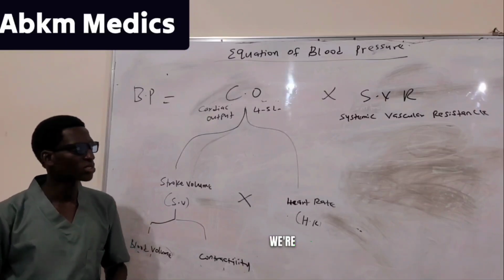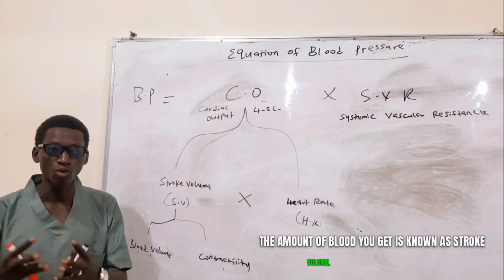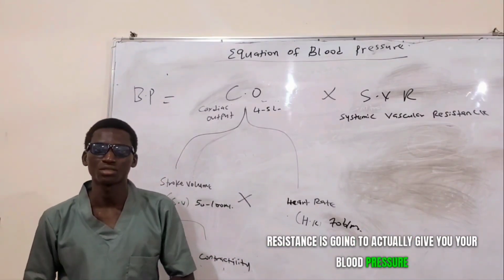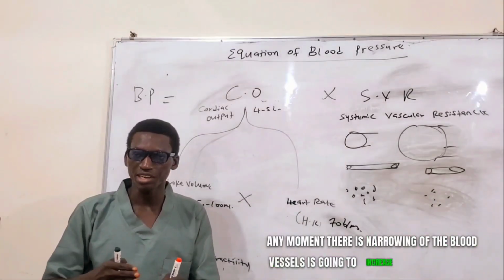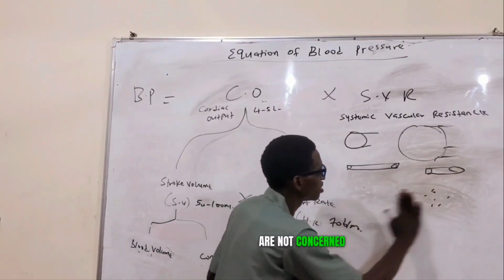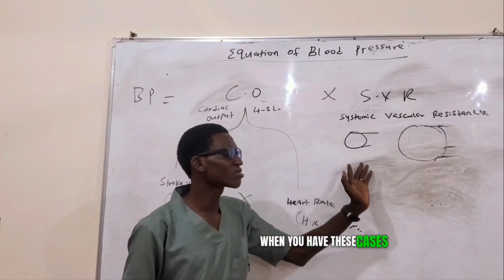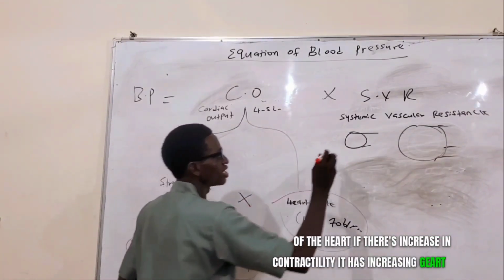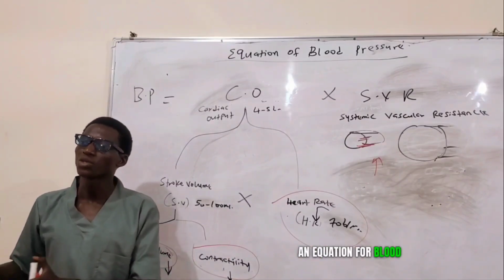Equation of Blood pressure